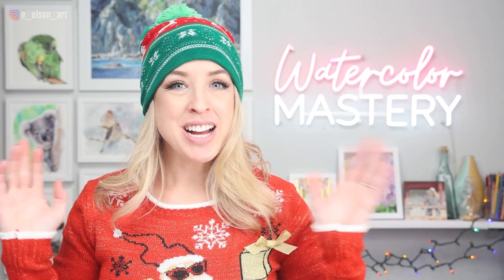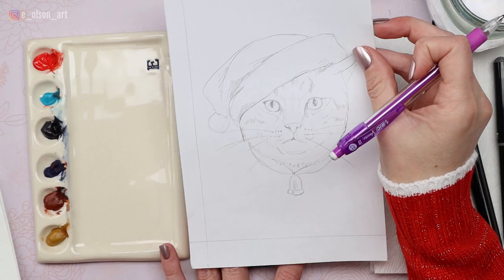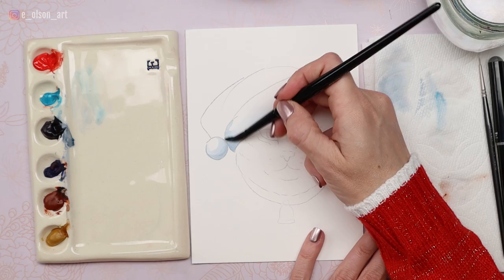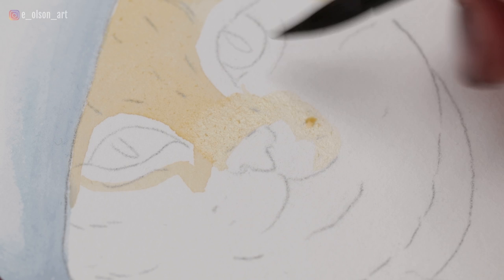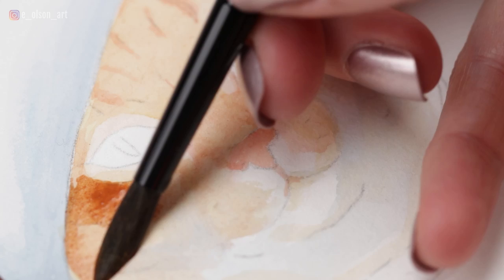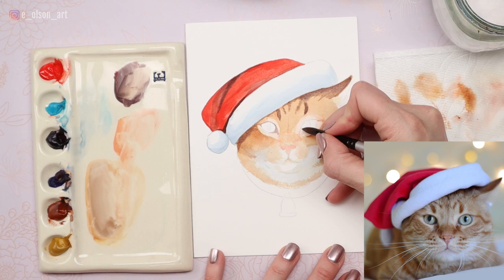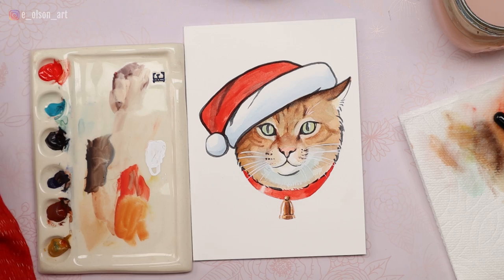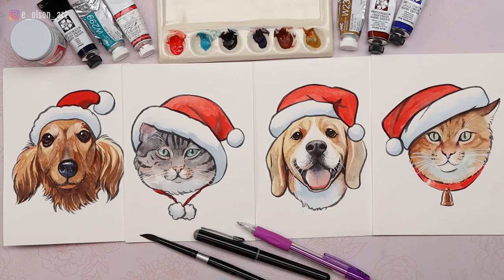Watercolor Christmas Card Santa Orange Tabby Cat Tutorial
This is the final design in a series of pets-in-Santa-hats themed watercolor Christmas cards!

New to Watercolor? You'll love my FREE Watercolor Jumpstart Guide ➡️
Ready to take your skills to the next level and start painting more consistently?
Join my Watercolor Mastery Membership for ad-free real time tutorials--over 200 fully narrated watercolor projects ➡️

Here are the supplies used in this video (US links)
📜 Arteza 100% Cotton Watercolor cards 5x6.9", 140lb (300gsm) Pack of 25 ➡️
📜 Another option - Strathmore Cards & Envelopes 5"X6.875" 10/Pkg-Watercolor ➡️
Palette is handmade on Etsy by Jeanette Zeis: